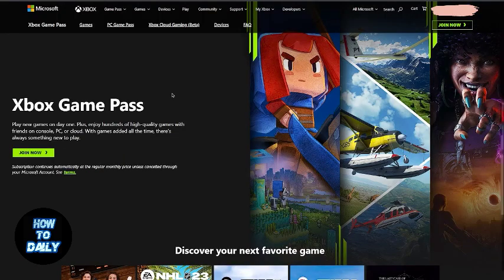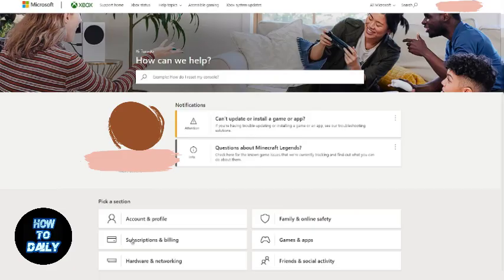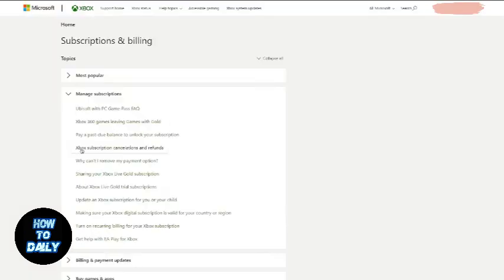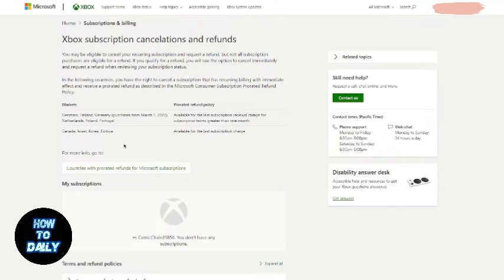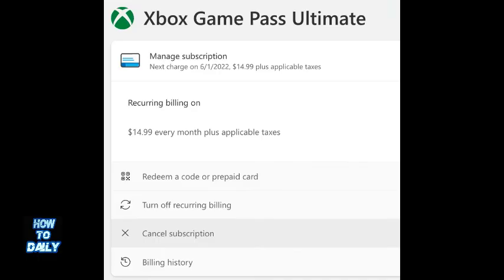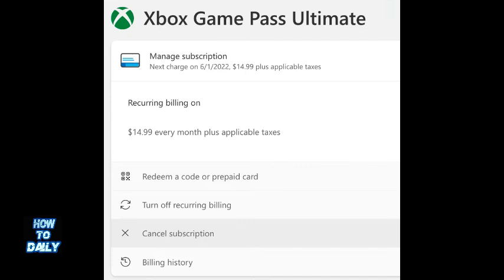How to Cancel XBOX ONE GamePass Subscription Online! (2024 Guide)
Tired of paying for Xbox Game Pass? Learn how to easily cancel your Xbox One Game Pass subscription online in this quick and simple 2024 guide. We'll walk you through the step-by-step process, so you can cancel your subscription and stop getting charged. No more complicated steps, just easy-to-follow instructions. Let’s get started!